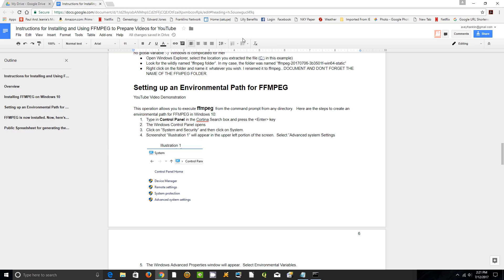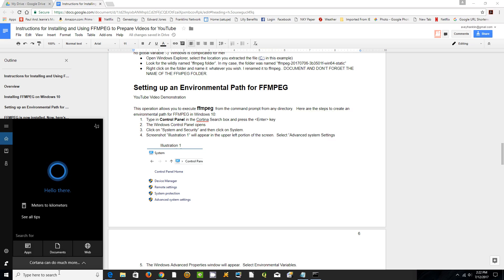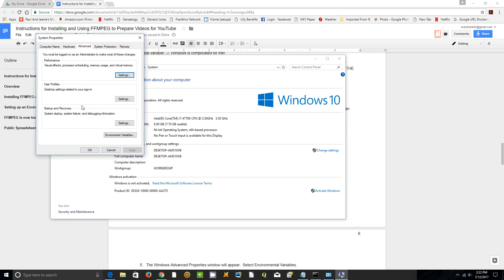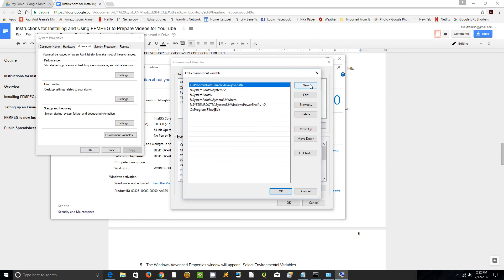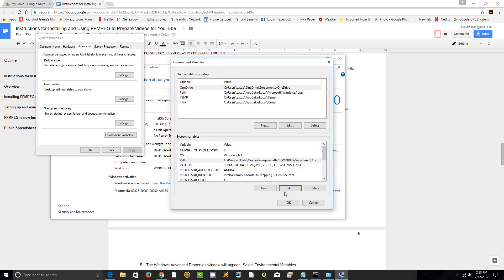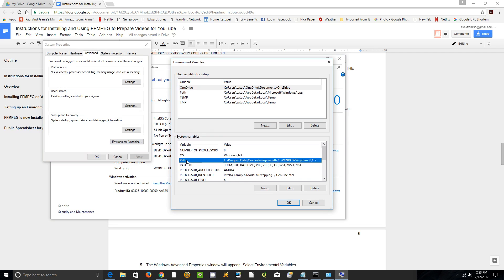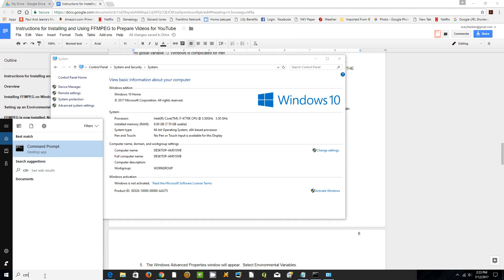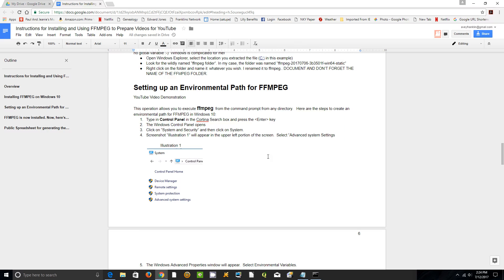Create an Environment Variable for FFMPEG on Windows 10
This video demonstrates how to set up an Environment Variable for FFMPEG on Windows 10